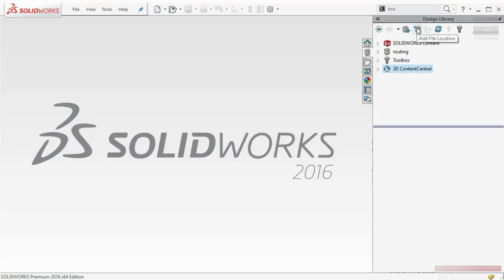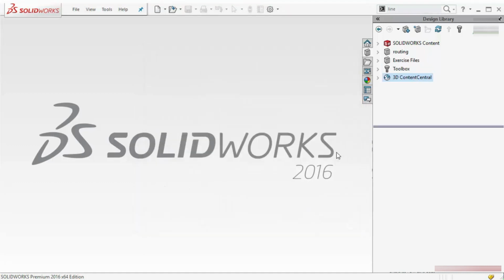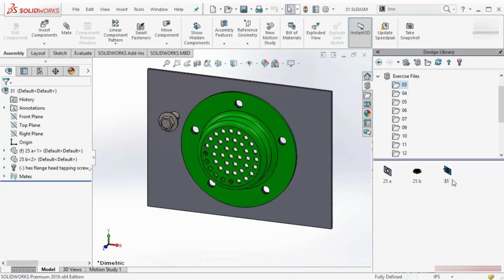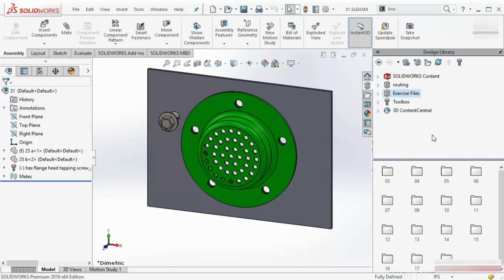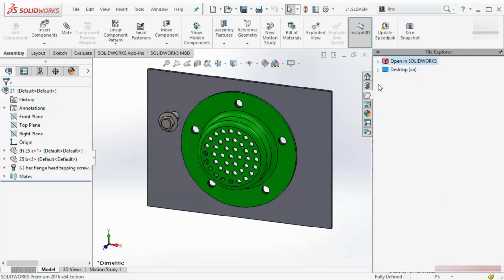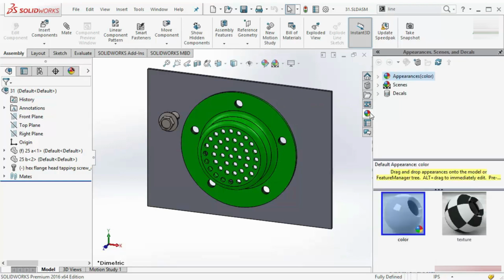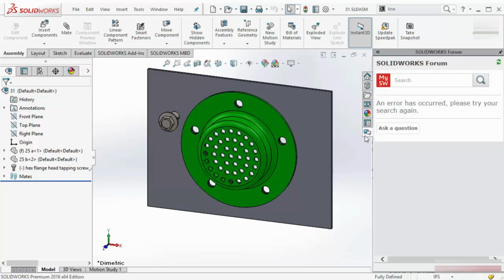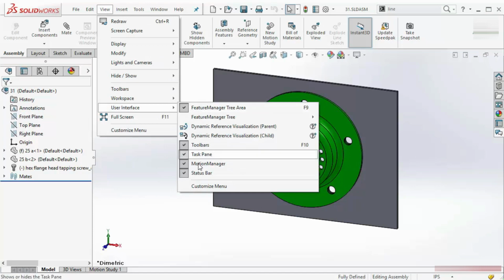Task Pane | SolidWorks Essential | Series 10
solidwork task pane,
solidworks task pane missing,
solidworks task pane,
solidworks task pane stuck at bottom,
task pane in solidworks,
solidworks assy to part,
bom table in solidworks,
copy a part in solidworks,
solidworks task,
solidworks makers edition,
solidworks p1.6,
solidworks flag notes,
tab solidworks,
solidworks exclude from bom,
solidworks p4.6,
solidworks multi jog leader,
pan in solidworks,
solidworks task scheduler custom task,
up to next solidworks,
how to uninstall vba 7.1 solidworks,
solidworks custom thread profile,
solidworks shoe,
solidworks part in part,
solidworks education lesson 45,
solidworks sketch on different plane,
solidworks pan,
solidworks tapered wing,